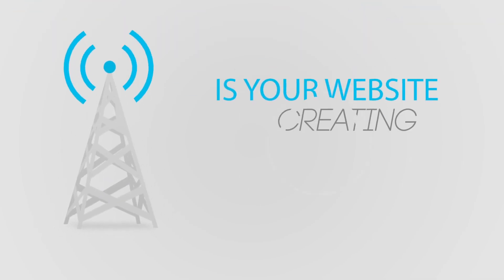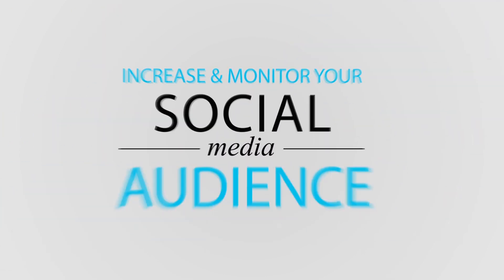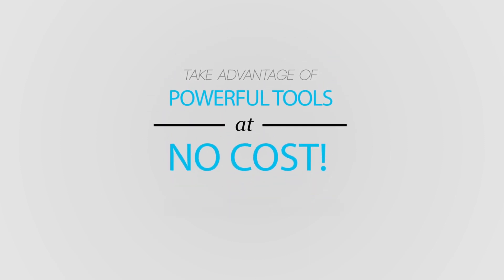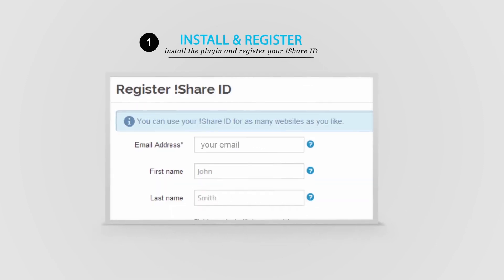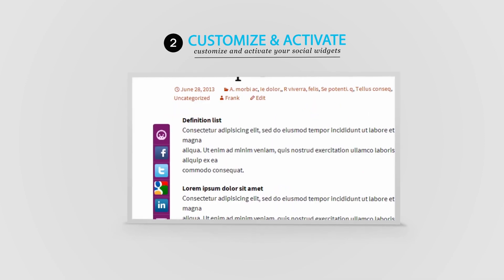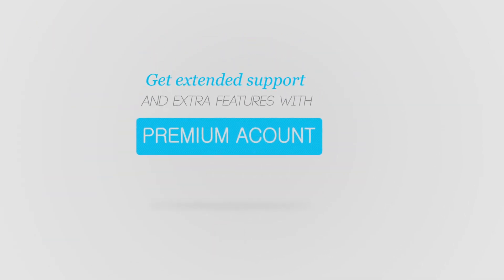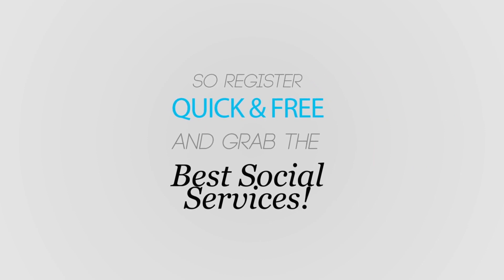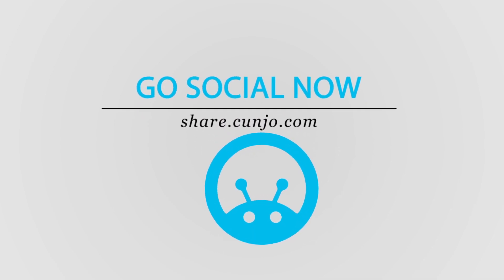!Share2.0 by Cunjo - Overview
!Share2.0 Finally launches today. We at Cunjo.com are very excited and already receiving great feedback.

I take this opportunity to thank all users, friends,and partners who encouraged us from the very beginning to go ahead with that project.

With a very limited budget we are proud to have brought to websites owners the most flexible and mobile ready Social Share Plugin with powerful social analytics.